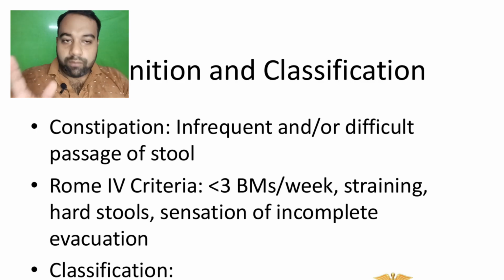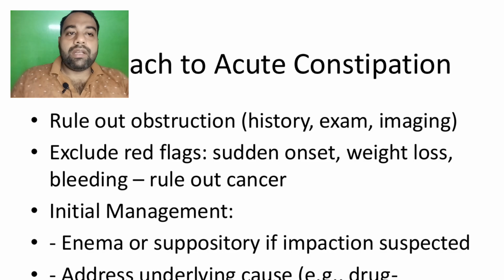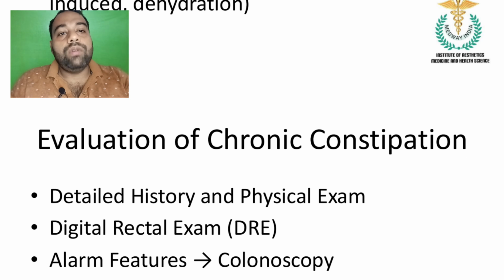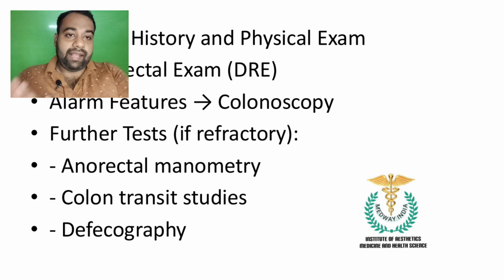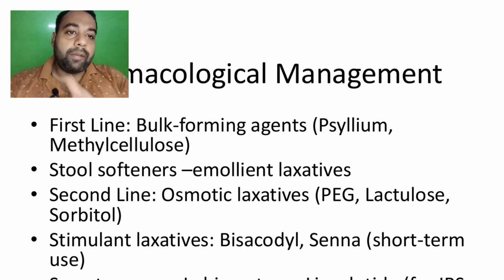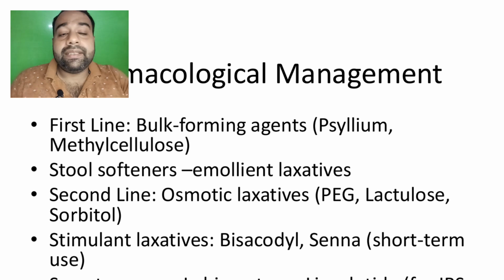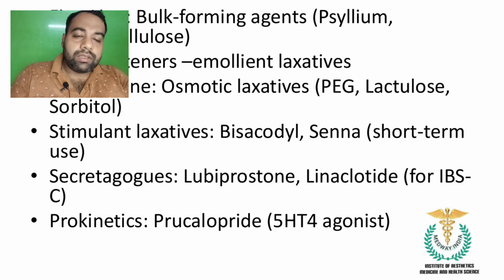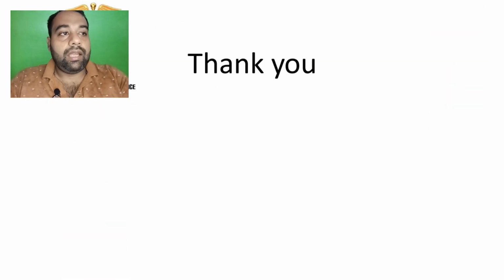Part 2-Management of Acute and chronic constipation by Dr. Soumya Banerjee Gastrointestinal surgeon